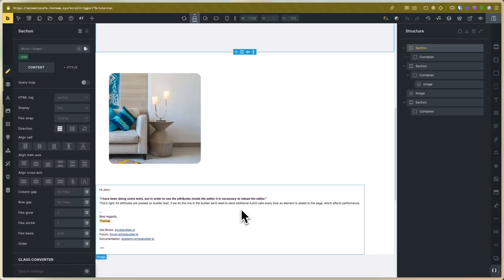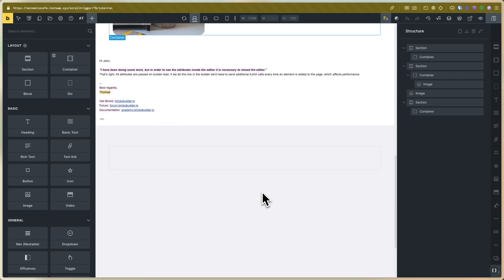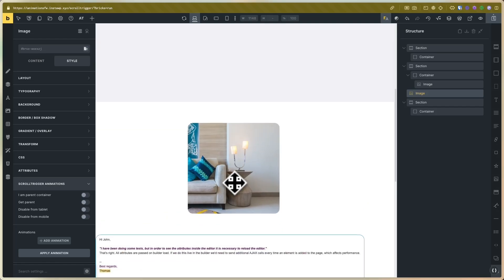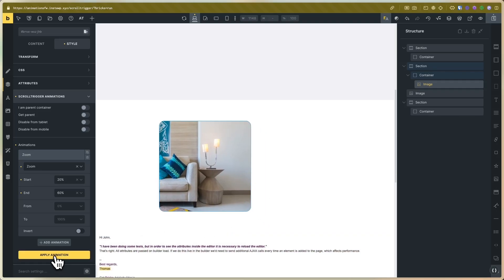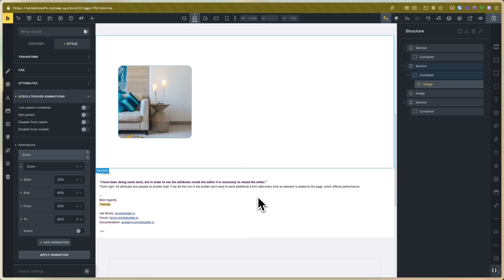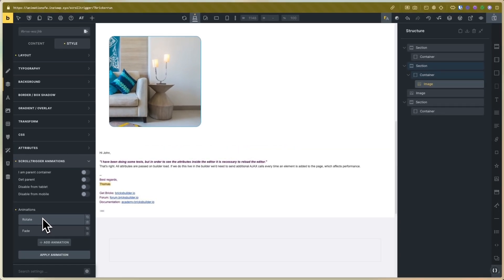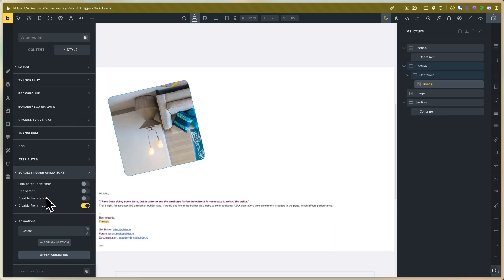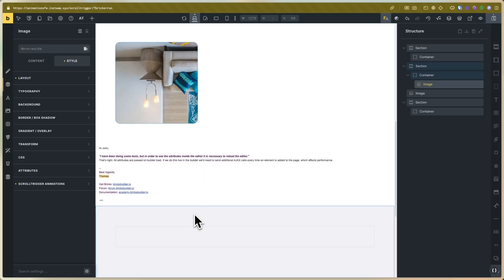UI - ScrollTrigger Animations - Bricks Builder - FA. 2.4.3